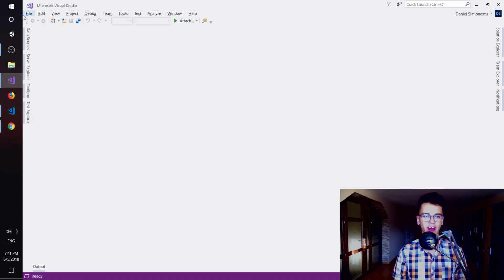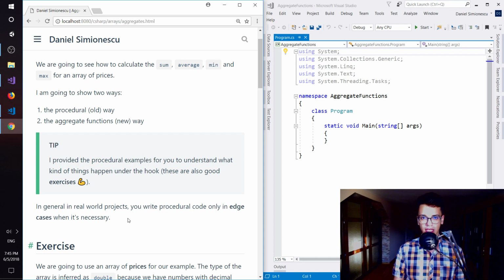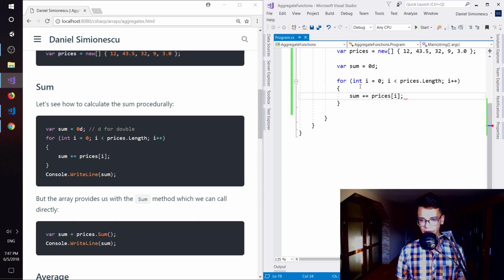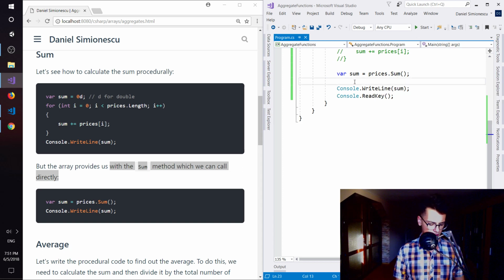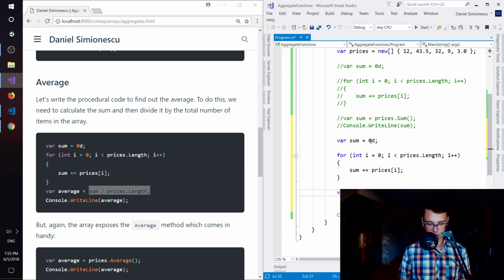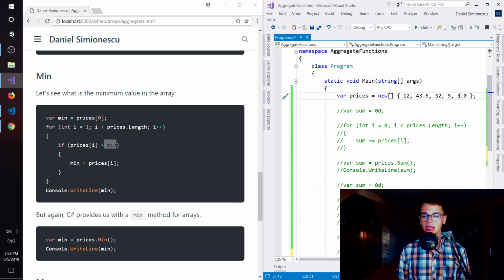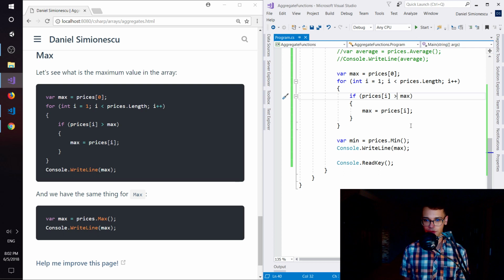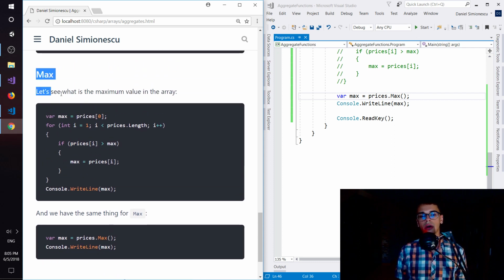Aggregate Functions in C# – Sum, Average, Min, Max (Beginner Tutorial) + Announcement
We are going to see how to implement Sum, Average, Min and Max procedurally and the C# built-in methods.

Gear
Camera: Logitech C920
Microphone: Blue Snowball
Keyboard: Logitech K280E
Mouse: EasternTimes Tech D-09